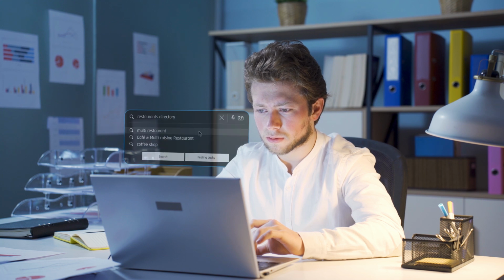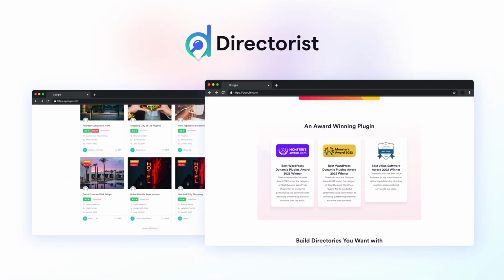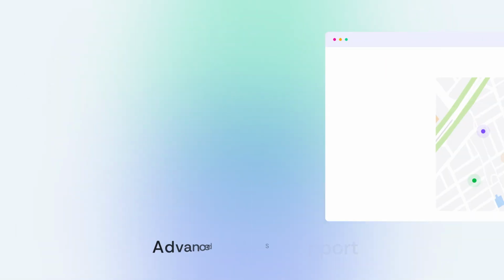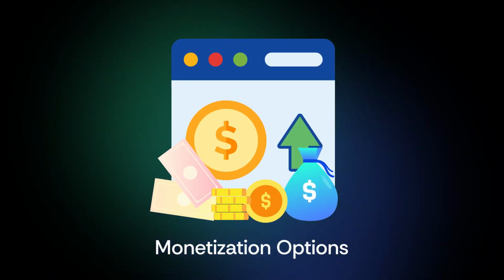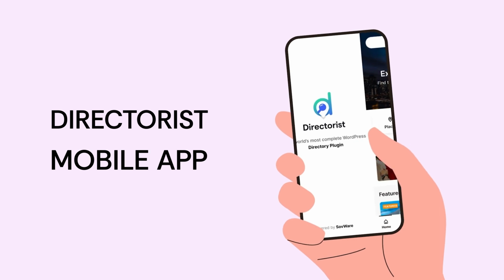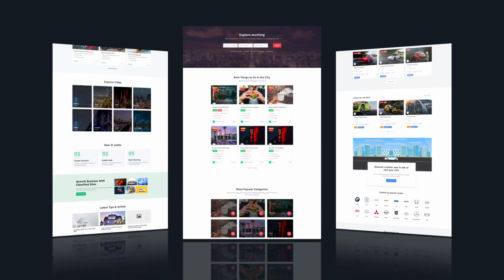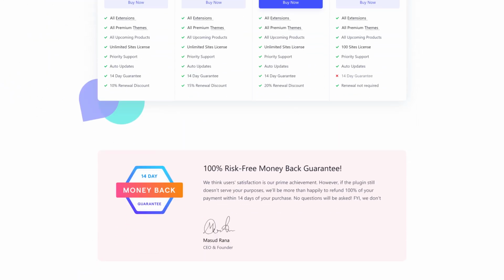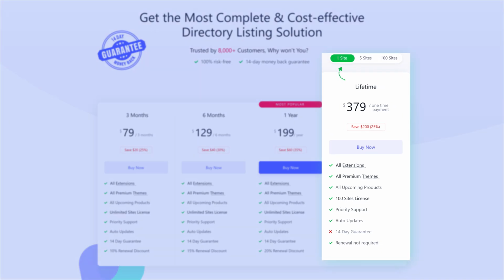Directorist | WordPress Directory Plugin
Are you looking for the most powerful and versatile directory plugin for your WordPress website? Look no further! In this video, we explore Directorist, the most complete WordPress directory plugin that will elevate your website to the next level. Whether you're building a business directory, job listing site, real estate directory, or any other kind of directory, Directorist has got you covered.

Whether you're a WordPress beginner or a seasoned pro, this plugin is designed to be intuitive and powerful. Watch now to see how Directorist can transform your WordPress site into a fully functional, profitable directory!